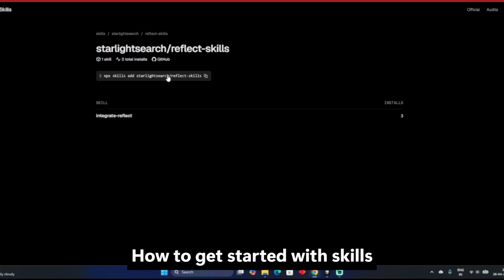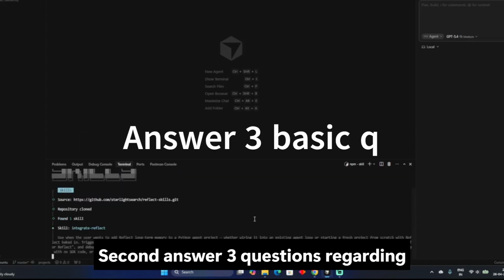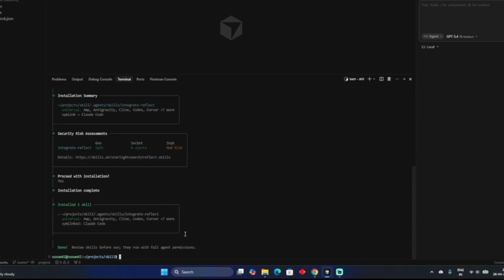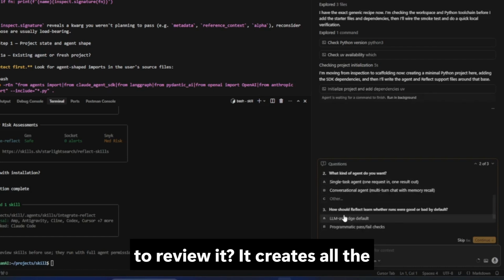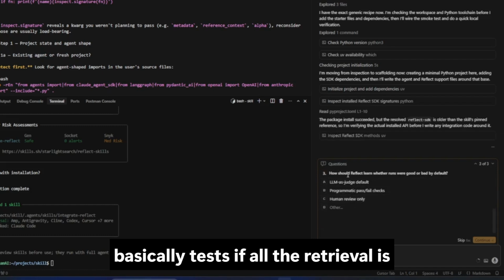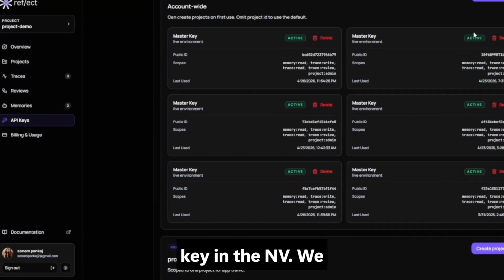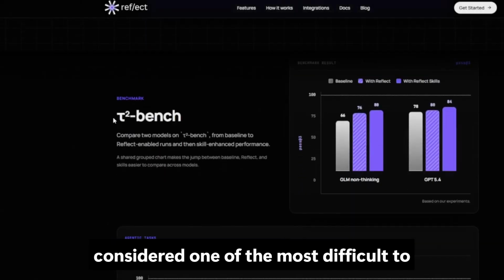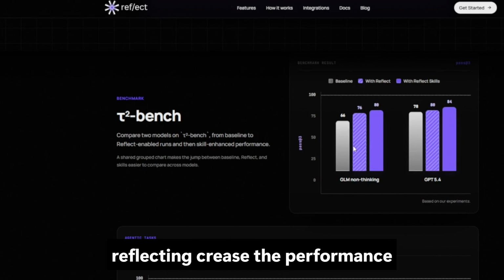How to use skills to self-improve your agent